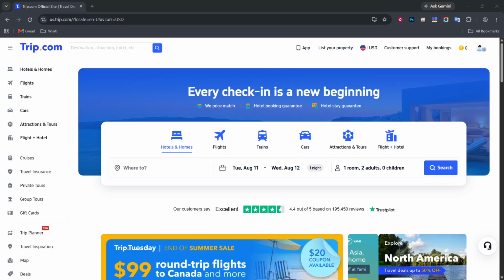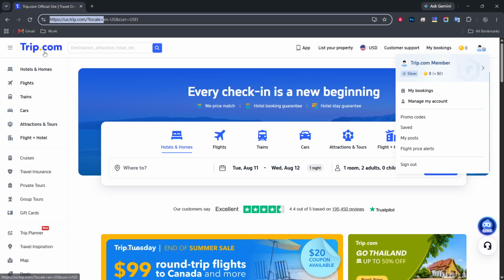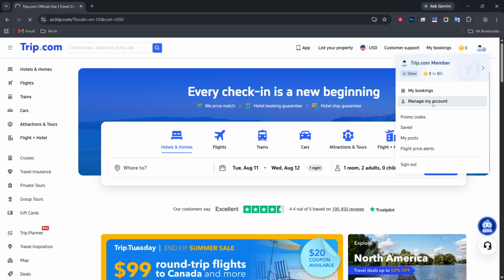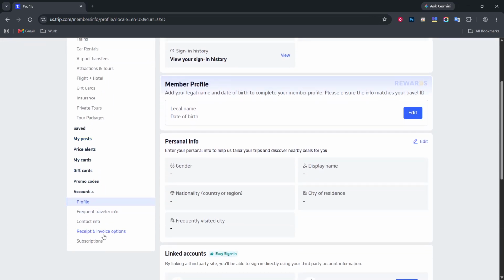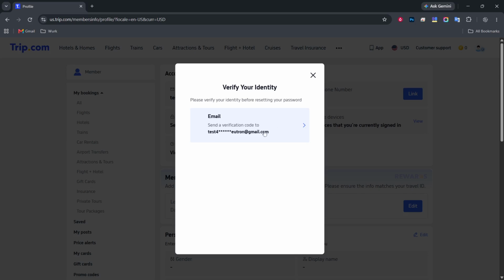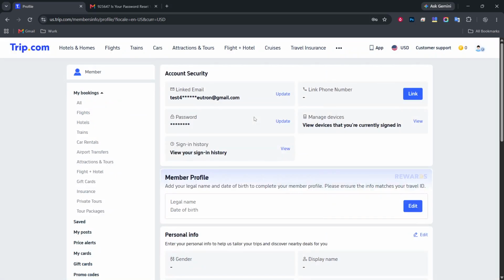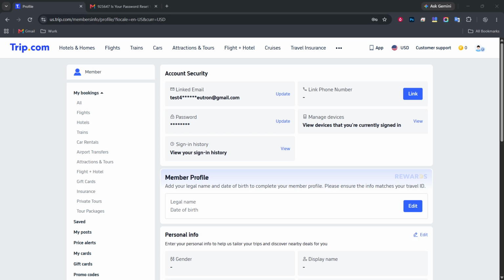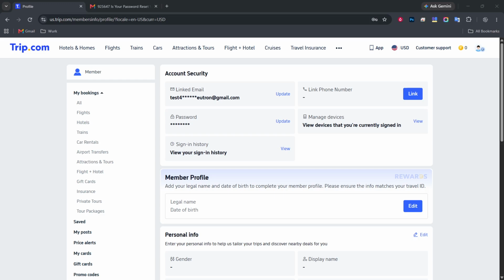How to Change Password in Trip.com [2026 Full Guide]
How to Change Password in Trip.com

Need to change your password in Trip.com? Follow these exact steps on the app or website to update your login securely.

In this tutorial, you'll learn how to change your password in Trip.com using either the app or website. We'll guide you through signing in, accessing your account settings, and navigating to the Account and Security section where you can update your password. Remember, if you make a mistake entering your current password, the change won't be allowed, so double-check your entries.

⏱️ Chapters
0:00 Intro
0:32 Sign in to your account
0:47 Open Account
1:10 Go to Settings
1:31 Select Account and Security
1:51 Look for Password option
2:16 Enter your current password
2:38 Enter your new password
2:58 Enter new password again
3:21 Tap Save or Confirm
3:42 Recap